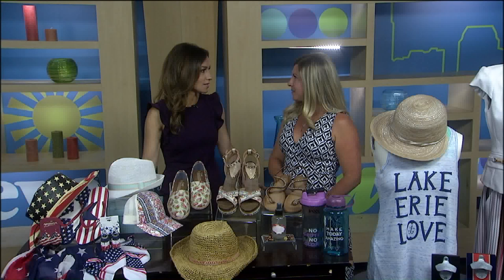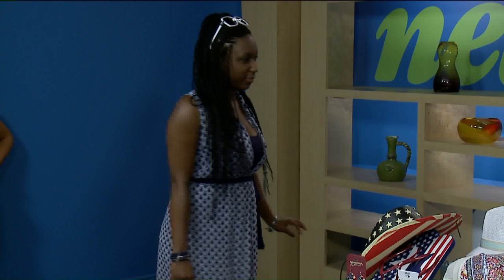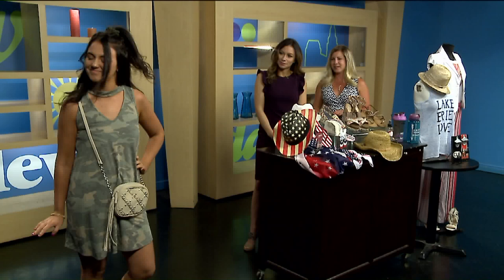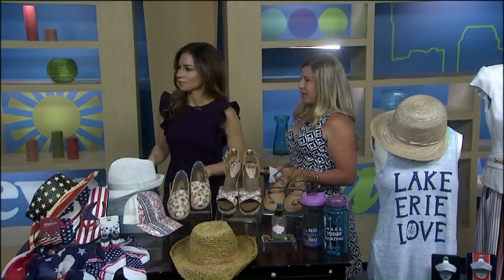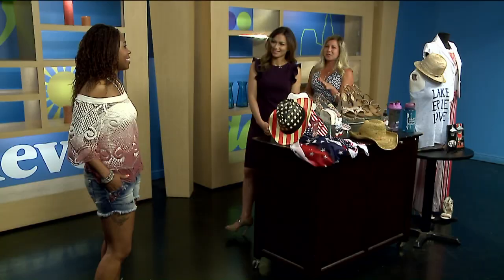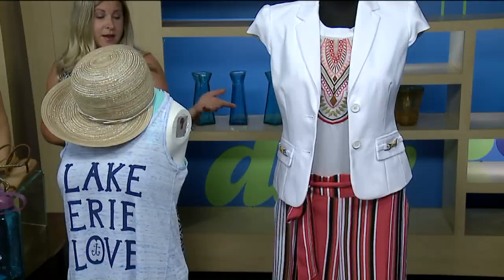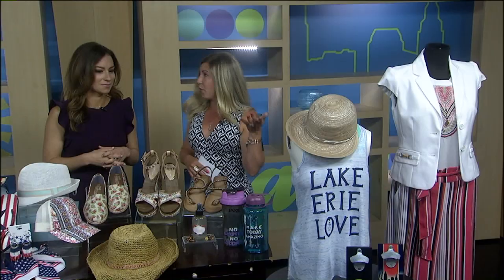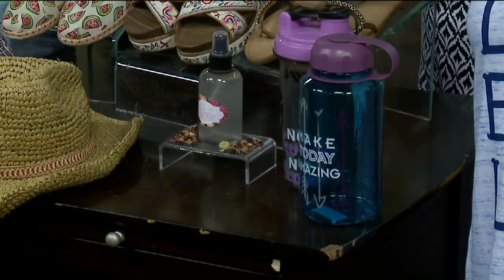Beat the Summer Heat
Great Lakes Mall
7850 Mentor Ave.